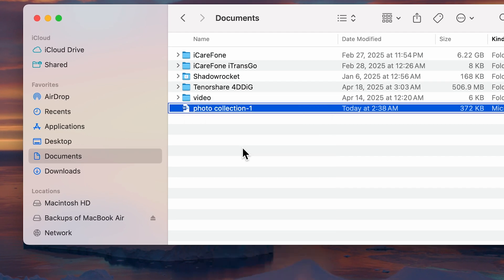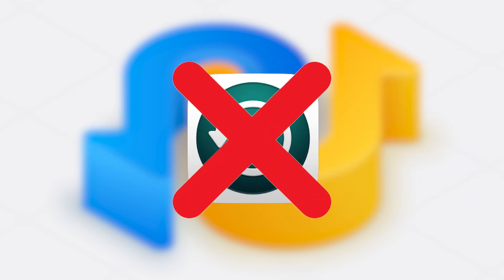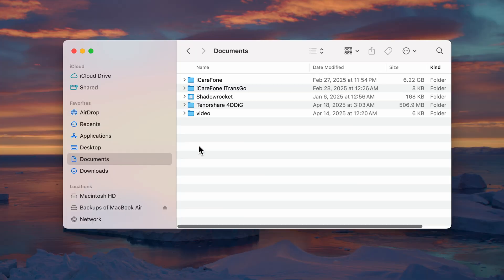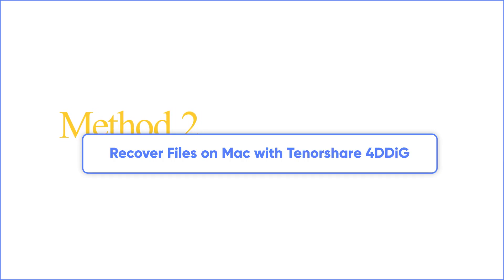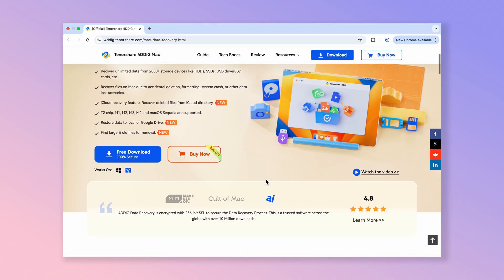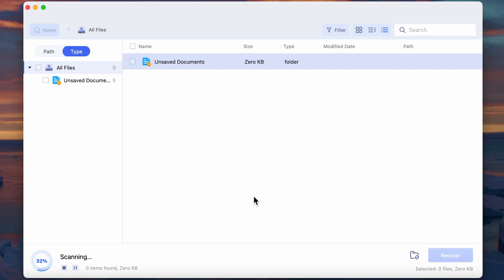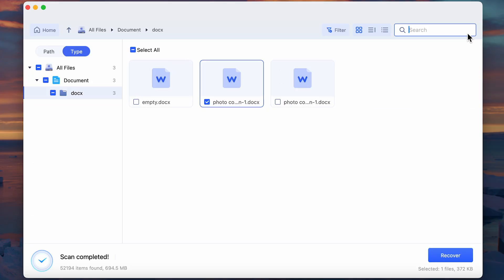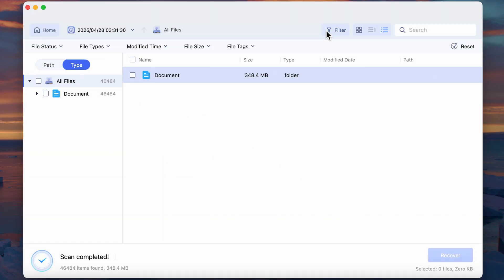[NEW] How to Restore Mac to Previous Date with/without Time Machine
​​🔥 Featured Tools:​​ (Recover 1000+ file types in 3 steps!)
Ever accidentally deleted critical files or messed up your Mac system? 😱 This video reveals ​​2 foolproof methods​​ to restore your Mac to a previous state – whether you use Time Machine or have ​​NO BACKUP​​!

📌Timestamps:
00:00 Intro
00:21 Method 1: Recover Files on Mac with Time Machine
01:43 Method 2: Recover Files on Mac with Tenorshare 4DDiG
03:44 Bounus: Selectively Restore Files From Time Machine

​​🔍 Simplified Recovery Steps:​​

​​Method 1: Restore Mac with Time Machine​​
1️⃣ ​​Connect Backup Drive​​: Plug your Time Machine backup disk into Mac .
2️⃣ ​​Enter Time Machine​​:
Open Finder- Navigate to the folder where files were lost.
Click ​​Time Machine icon​​ in menu bar - Browse Time Machine Backups.
3️⃣ ​​Select Date & Restore​​:
Use timeline arrows to find your target date/hourly snapshot.
Select files - Click Restore - Choose Replace/Keep Both if duplicates exist.
​​Method 2: Restore Mac Without Backup via 4DDiG​​
1️⃣ ​​Install & Launch 4DDiG​​: Download and open the tool .
2️⃣ ​​Scan Target Location​​:
Select internal drive/Trash/external device - Click Scan.
Filter by file type (documents, photos, videos, etc.).
3️⃣ ​​Preview & Recover​​:
Use search bar/filter to locate files - Preview - Click Recover.
​​Critical​​: Save to a ​​different drive​​ to avoid overwriting!